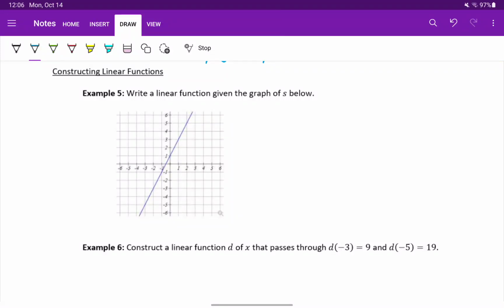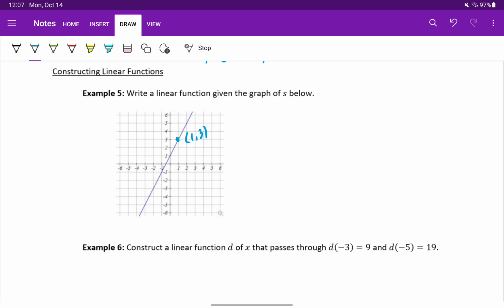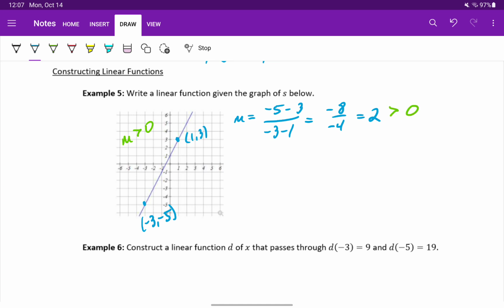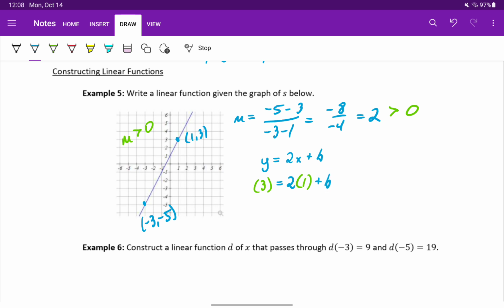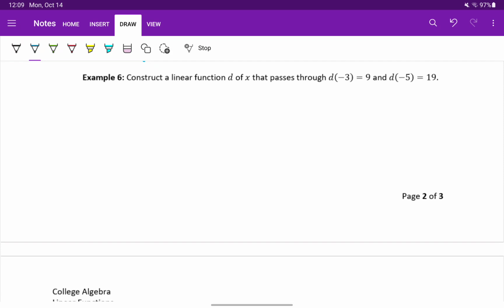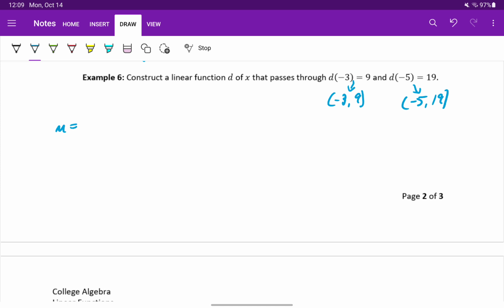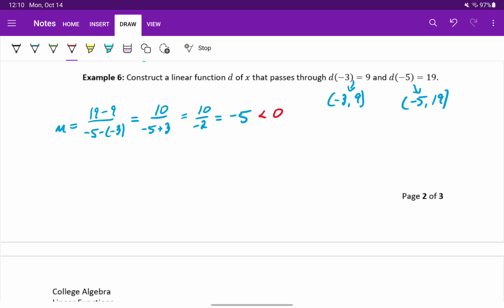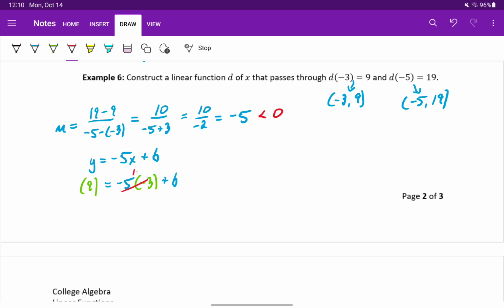Constructing Linear Functions